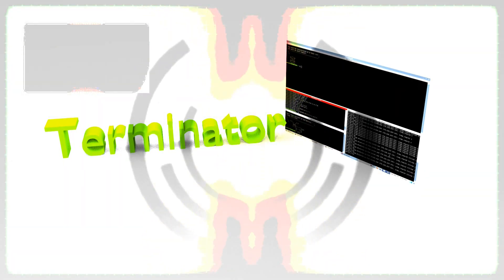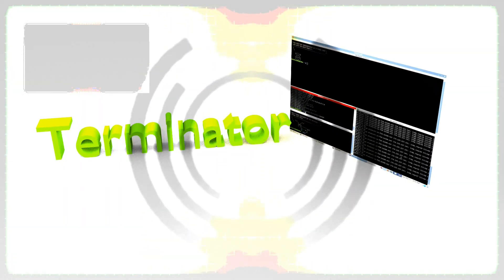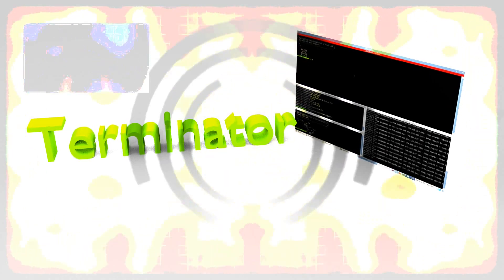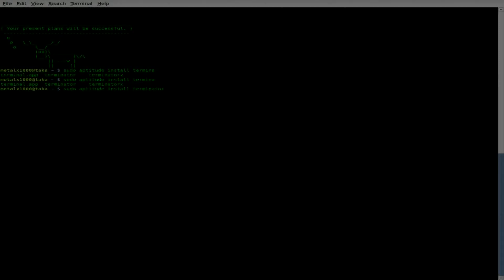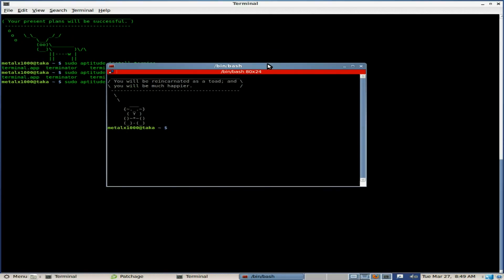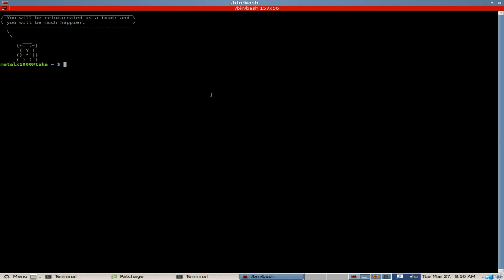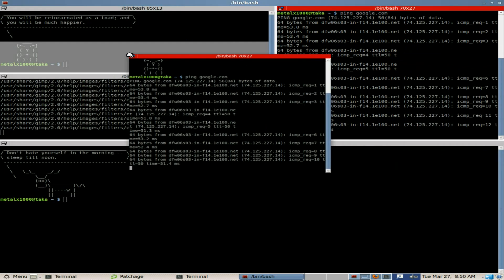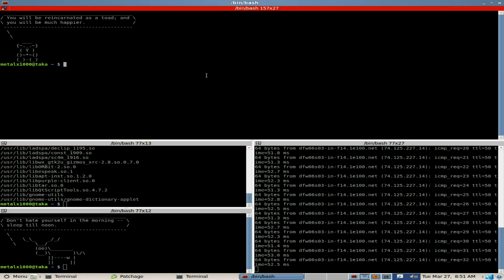Using Terminator Terminal - intro